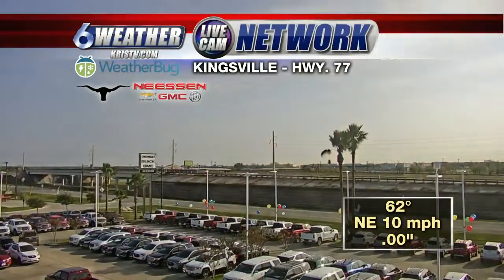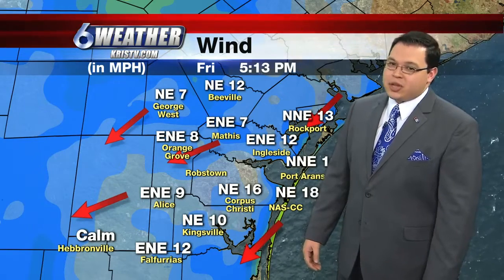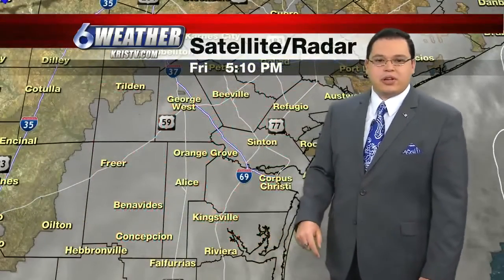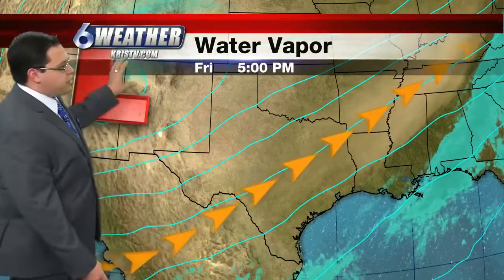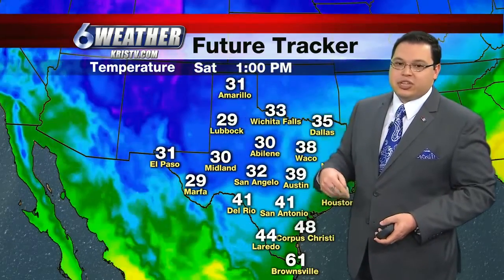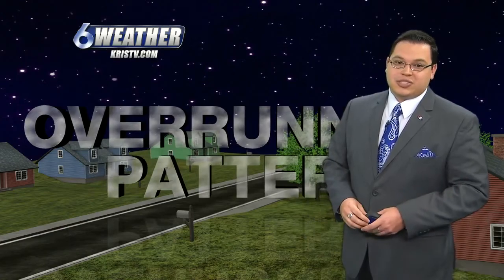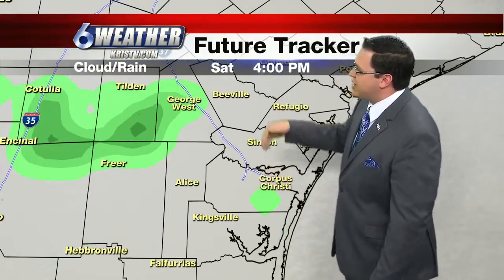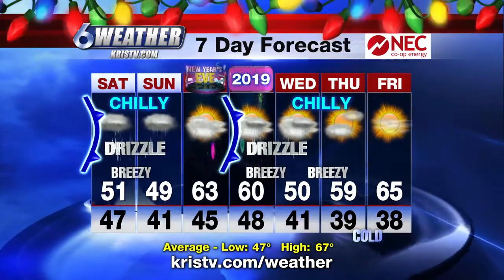5PM Weather Forecast 12/28/18